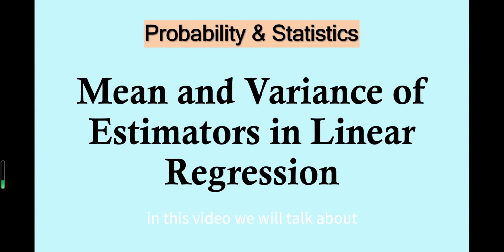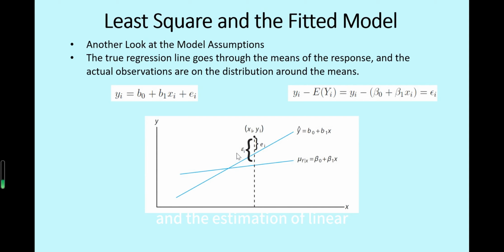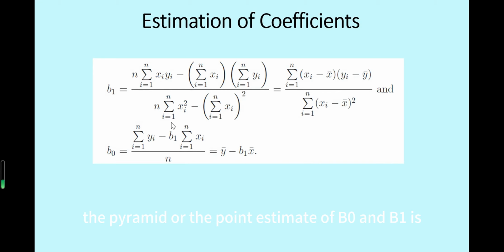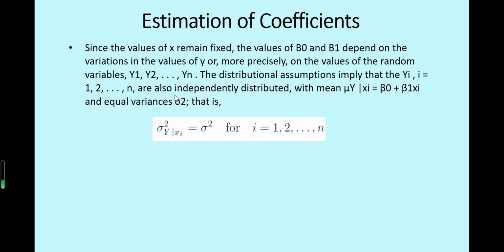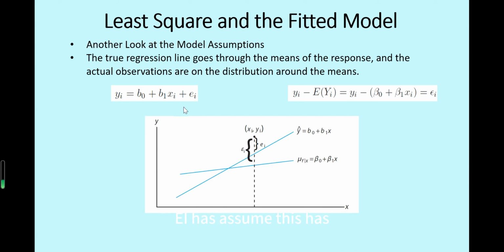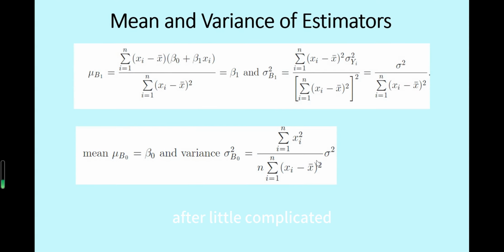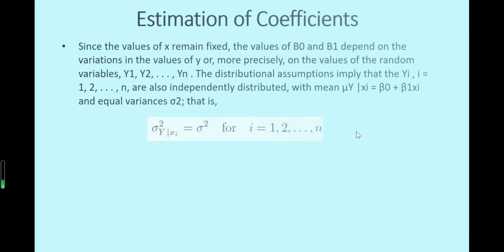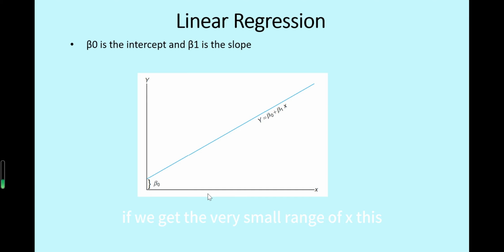Statistics and probability - Mean and Variance of Estimators in Linear Regression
Linear regression is used to depict the relationship using a linear model between independent variables X and dependent variables Y.

The estimators b0 and b1 , e.g. for a simple linear regression, are random, due to their estimation methods related to randomness of variance in the linear equation.